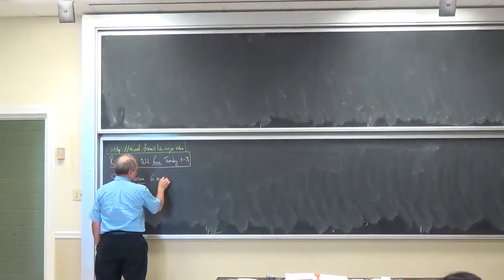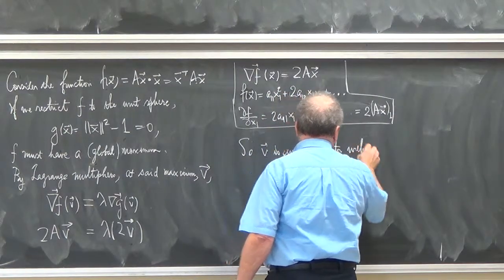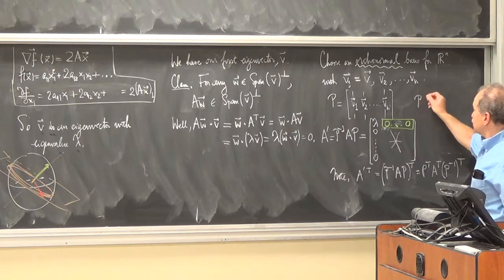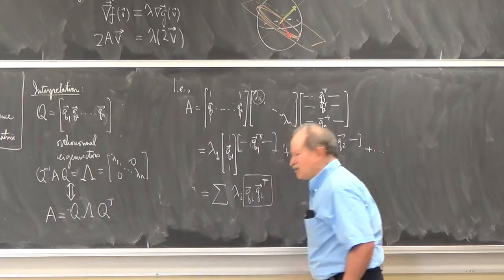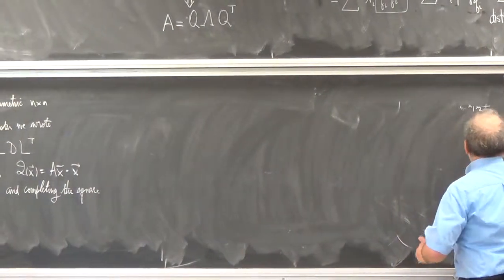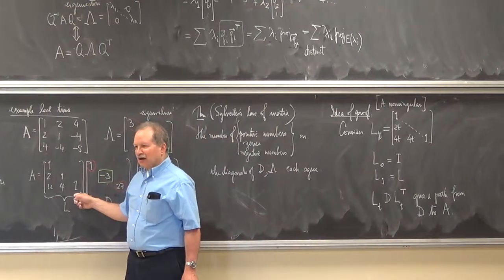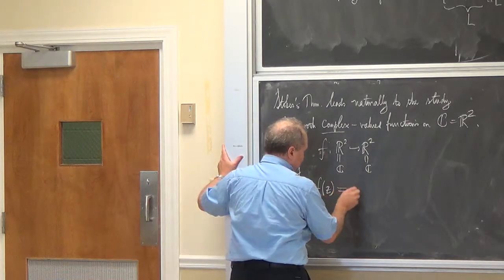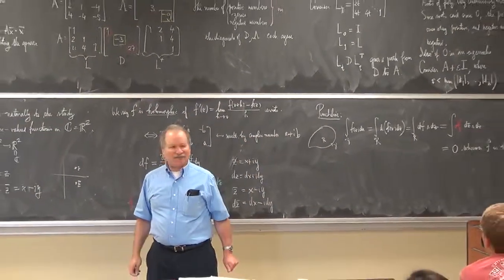Shifrin Math 3510 Day54: Last day